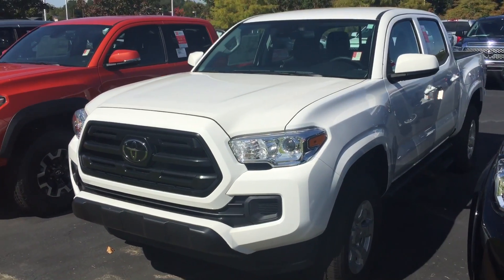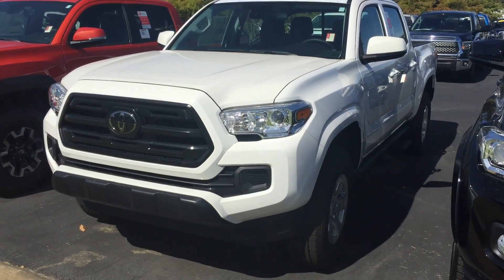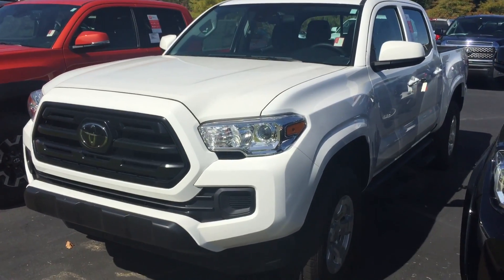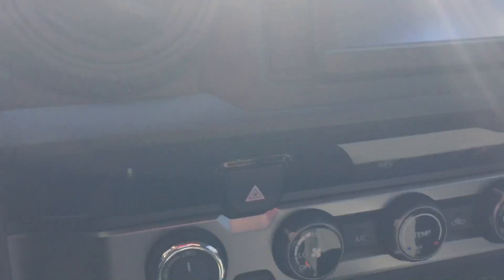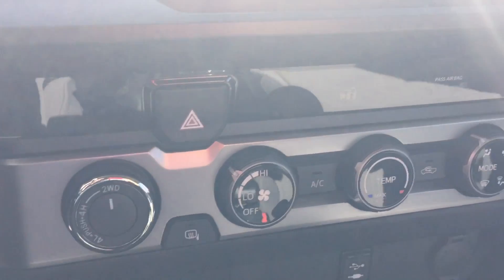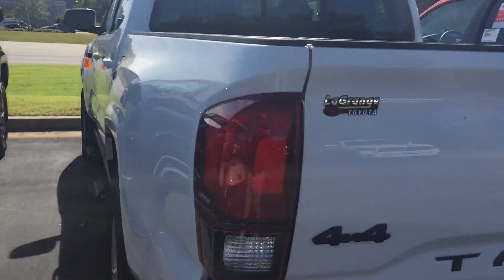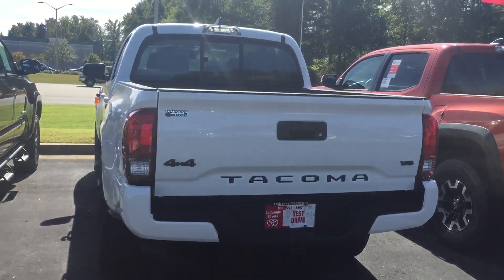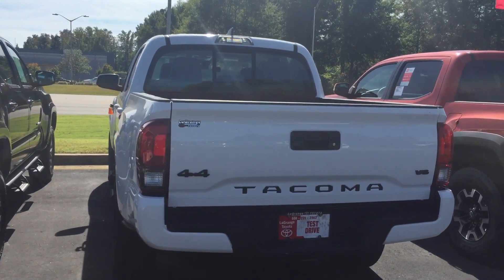Tacoma Sr by Brent Steele